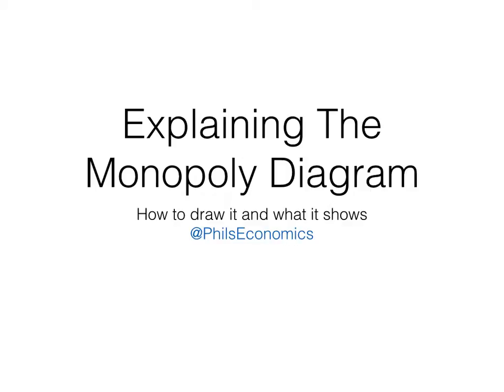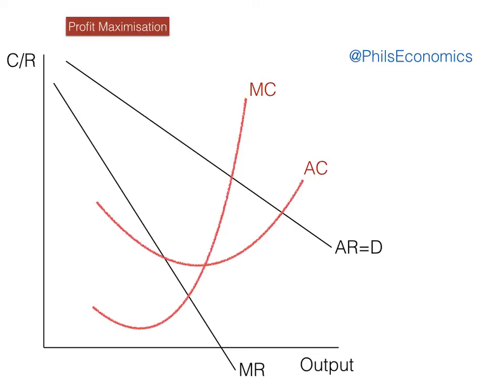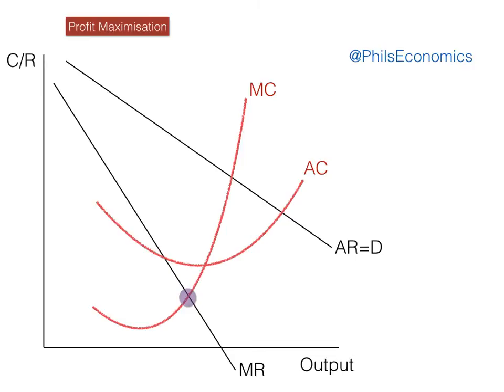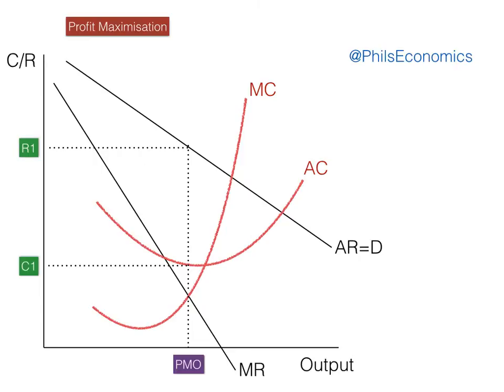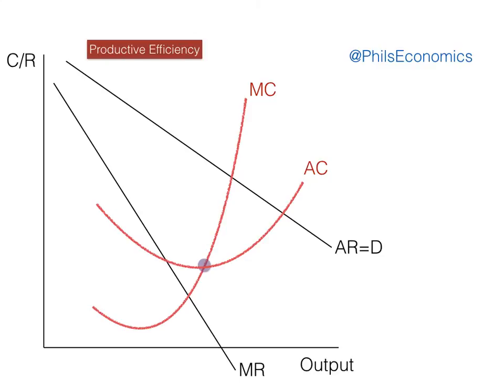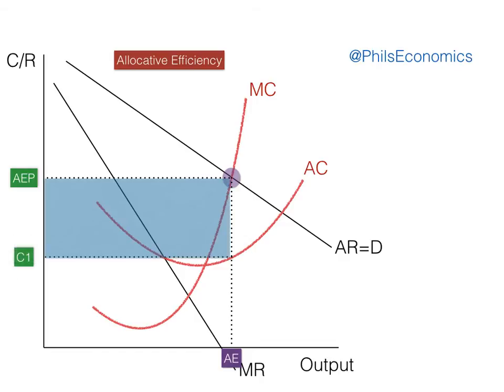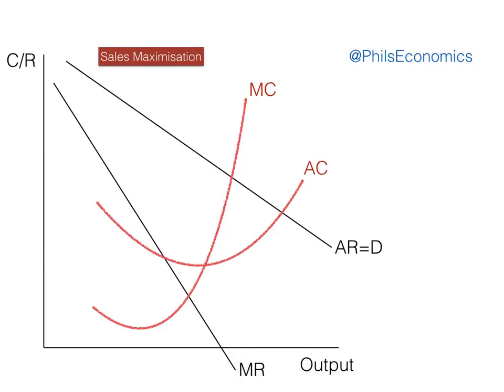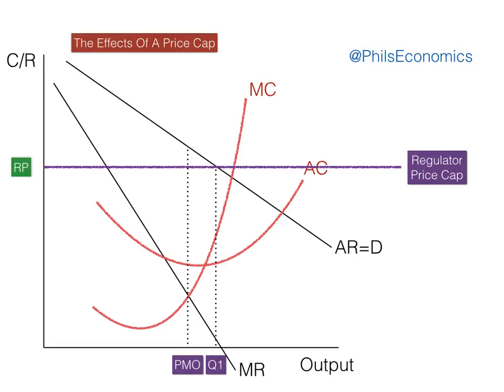The Monopoly Diagram